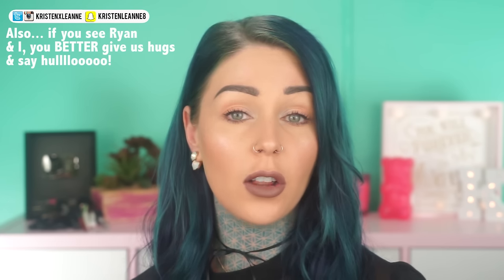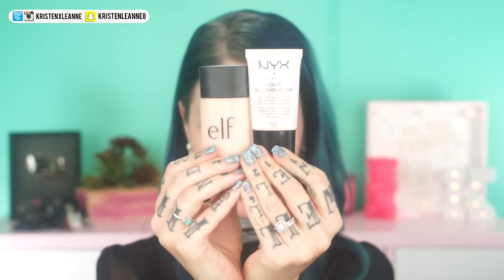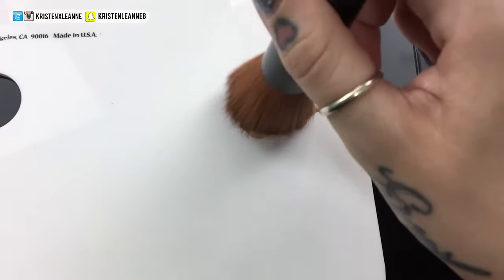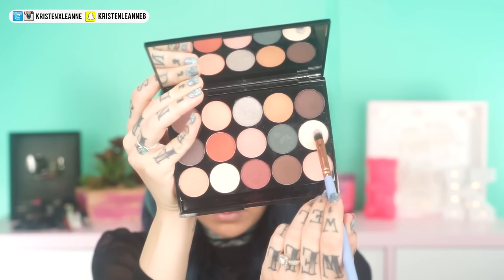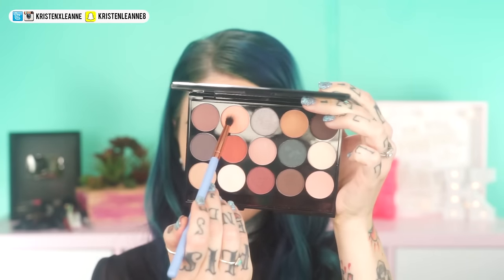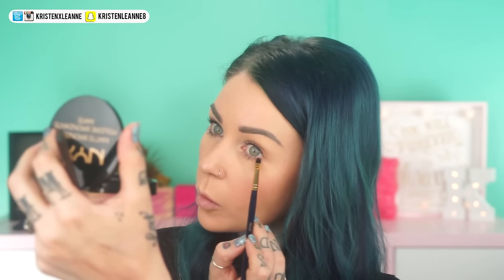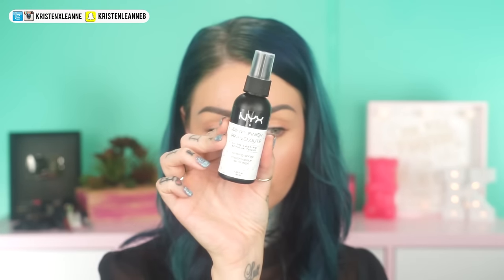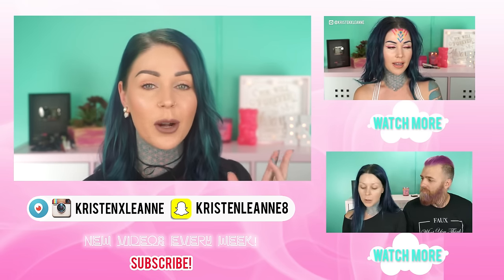Cara Delevingne Drugstore Makeup Tutorial | MTV Movie Awards 2016 | KristenLeanneStyle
You guys voted on twitter between Kendall Jenner, Gigi Hadid, Ariana Grande & Cara Delevingne's makeup looks from the MTV Movie Awards 2016! Cara Delevingne's look won! I wanted to created this tutorial using all cruelty-free, affordable drugstore makeup.

PRODUCTS:
NYX tea tree balance skin elixir
NYX pore filler
Elf foundation in 'buff'
NYX born to glow liquid illuminator in 'sun beam'
NYX mineral set it don't fret it setting powder in 'light med'
Colour Pop 'jet set black brow pencil'
NYX 'underneath it all' palette
NYX slide on glide on pencil in 'brown perfection'
NYX la amoreux mascara
NYX lip lingerie in 'honeymoon' & 'embellishment'

BRUSHES:
Luxie 502 large powder brush
Furless pro 7e brush
NYX #14
Luxie 211 concealer brush
Luxie 231 small tapered blending brush
Furless Bc3 brush
Furless pro 2m brush

stalk me.

What I use to film:
For video I use a Panasonic Lumix FZ1000

mtv movie awards nyx kendall jenner